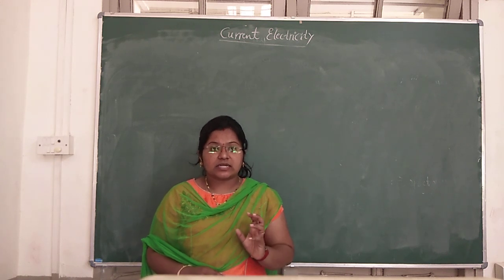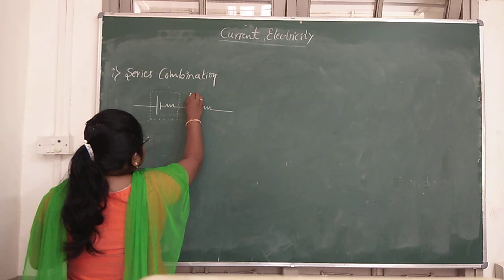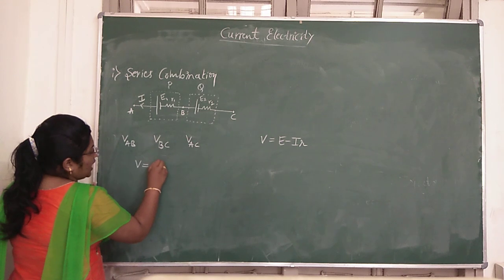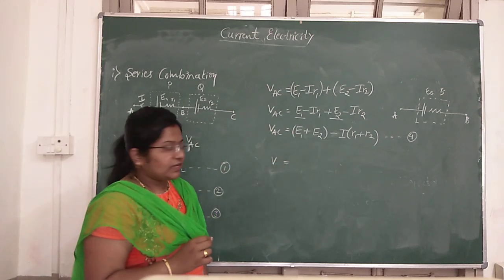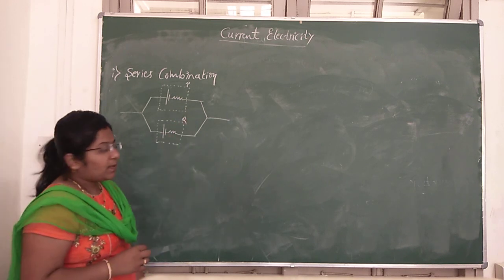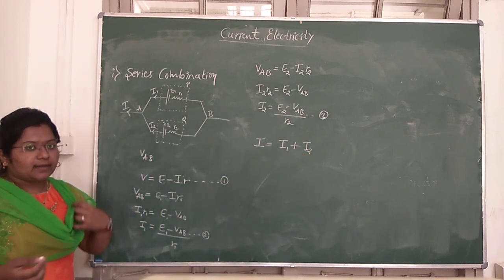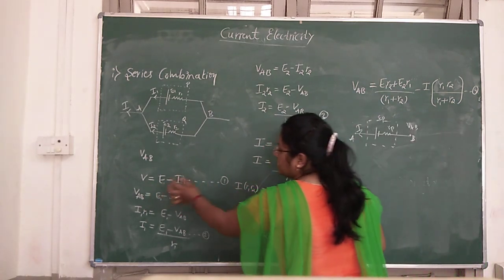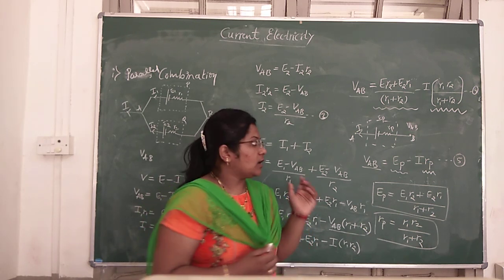Current electricity - part 08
Hoping for good understanding for my students